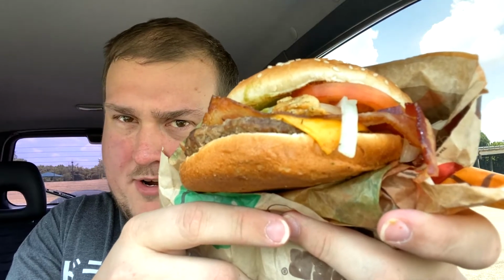Burger King: NEW Southwest Bacon Whopper Review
Burger King has finally come out with a new variation on the whopper. After many months of variations on the same old ingredients, we have the new southwest bacon whopper. Featuring seasoned tortilla strips and a new avocado spread, does this new whopper stand up to the competition.

From the Burger King website: Features ¼ lb*. of flame-grilled beef with avocado spread, crispy bacon, seasoned tortilla strips, American cheese, crisp lettuce, sliced white onions, juicy tomatoes, and creamy spicy sauce on a toasted sesame seed bun. (*Based on pre-cooked patty weight)

My eBay Store